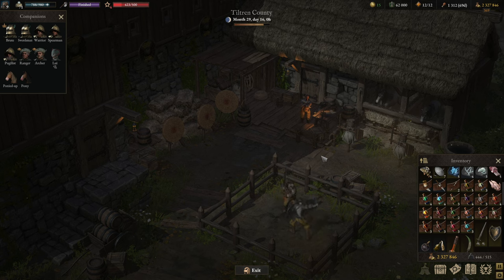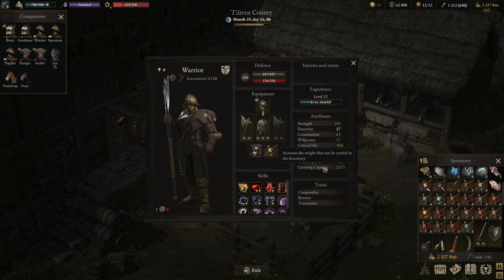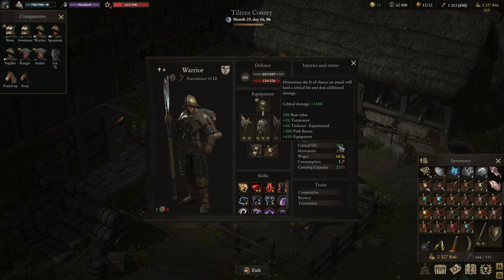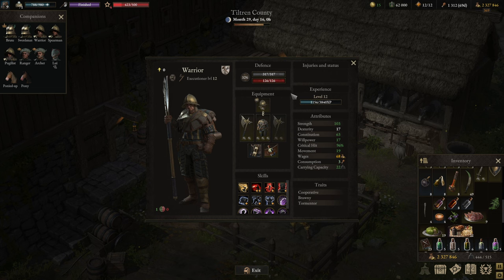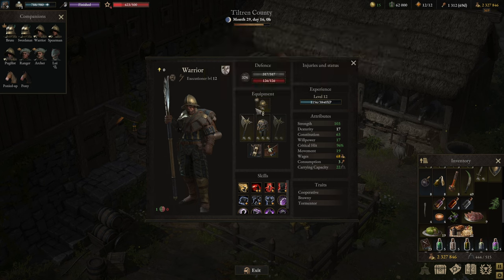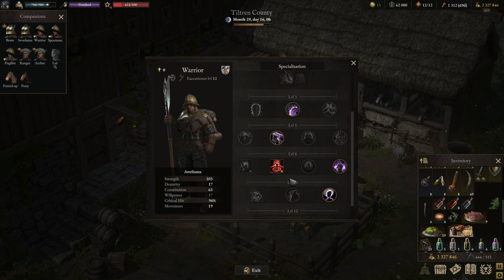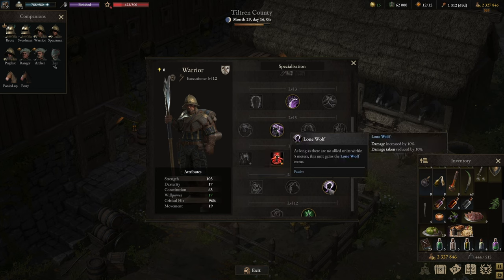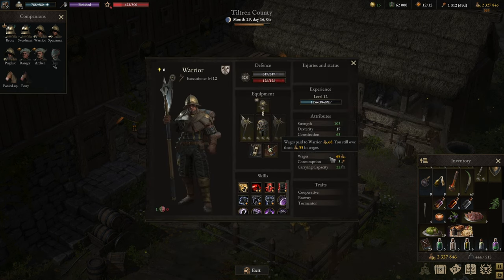Wartales Ultimate Class Guide - WARRIOR Builds & Tips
Step into the realm of mastery with our latest video, "Wartales Ultimate Class Guide - WARRIOR Builds & Tips"! 🎯🌲

In this immersive guide, we go beyond the basics, providing you with not one, but two optimized Warrior builds that will transform your gameplay in Wartales. Join me as I delve into the intricacies of each build, breaking down the skills, attributes, and gear choices that make them formidable choices for any Warrior.

From precision-focused builds to those emphasizing crowd control, I showcase how each build operates with in-depth explanations, ensuring you understand the intricacies of every skill and the synergy between attributes and gear.

But what good is theory without practice? Prepare for an engaging experience as we delve into real-time gameplay footage, showcasing the power and versatility of each Warrior build. Witness firsthand how these optimized setups handle different situations and enemies in the vast world of Wartales.

In Wartales, the importance of a good build cannot be overstated. Whether you're a seasoned adventurer or just starting your journey, understanding how to optimize your class is key to mastering the challenges that lie ahead.

🔗🎮 Watch now and become a master archer with our Wartales Ultimate Class Guide!